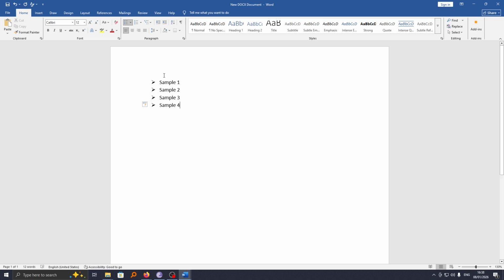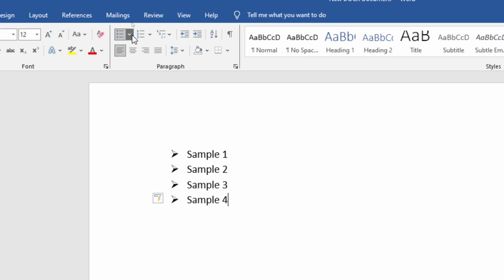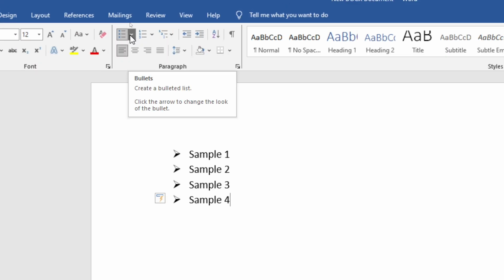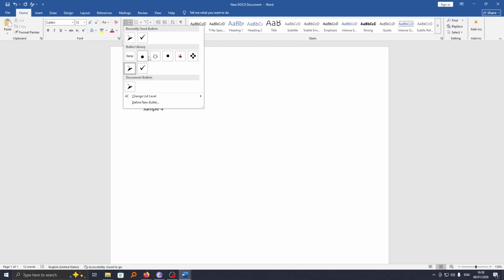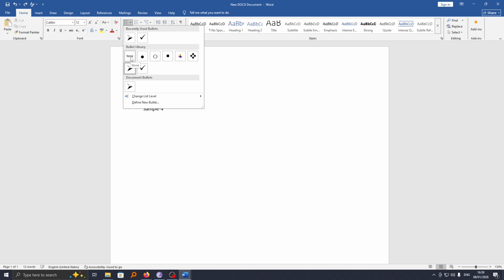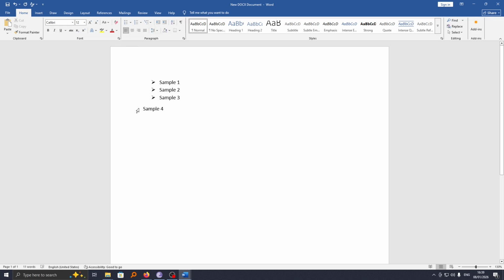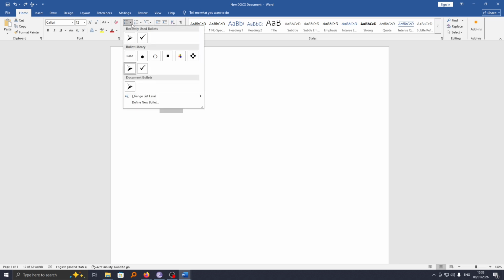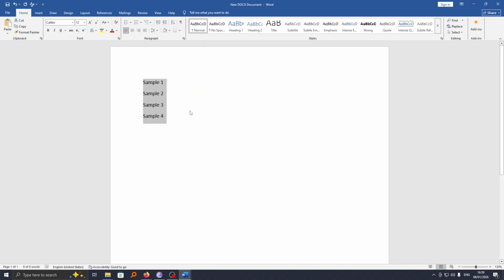How To Remove Bullet Points In Word Document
n this video, you’ll learn how to quickly remove bullet points from a list in a Microsoft Word document. This brief, step-by-step tutorial shows simple methods to clear bullets while keeping your text intact, helping you clean up and reformat your content efficiently.

👉 Watch till the end to make your Word documents look neat and organized.

Topics covered:

Selecting bulleted lists in Word

Removing bullet points using the Ribbon menu

Using keyboard shortcuts to clear bullets

Reformatting text after removing bullets